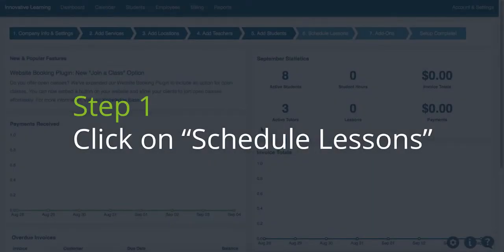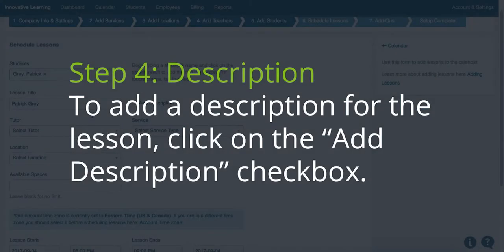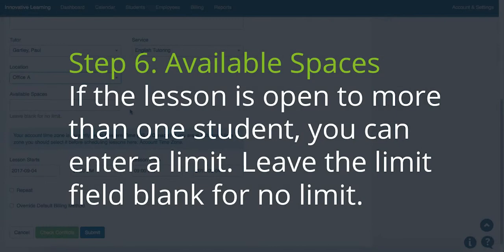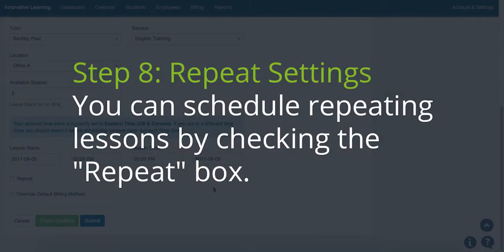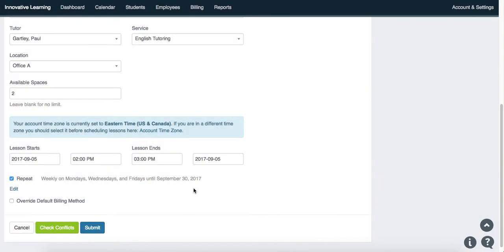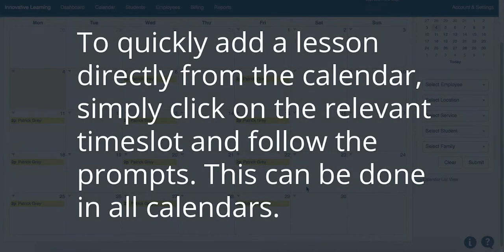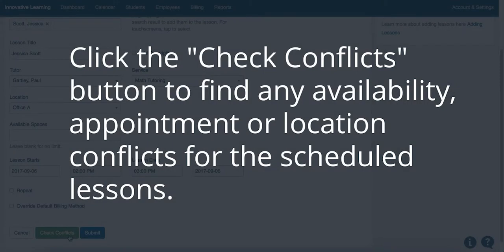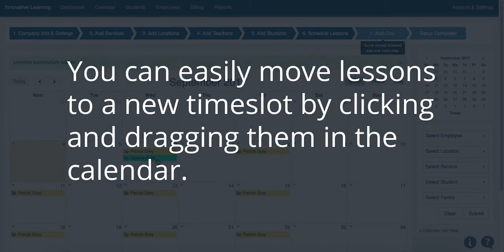How to Add Lessons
This tutorial shows how you can quickly schedule one or more lessons in Teachworks.